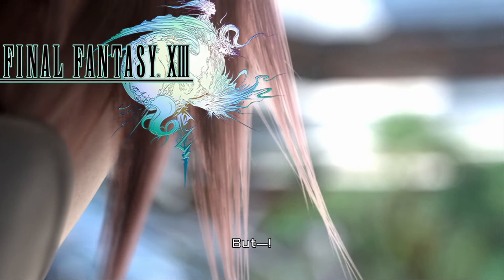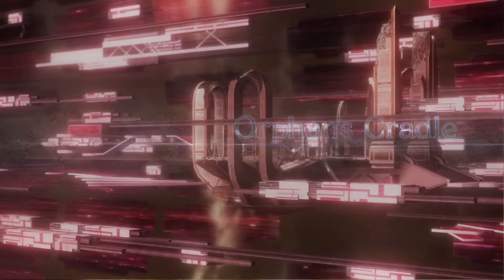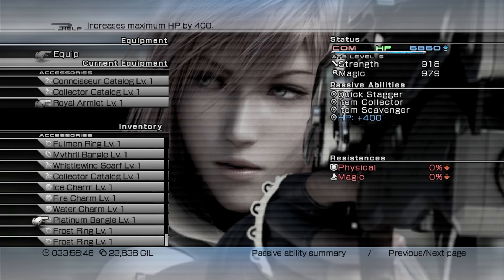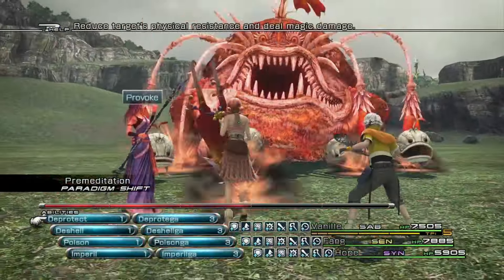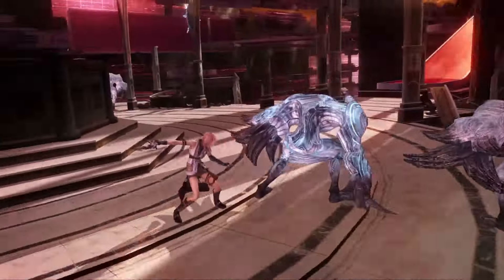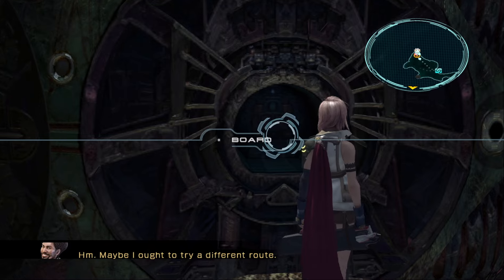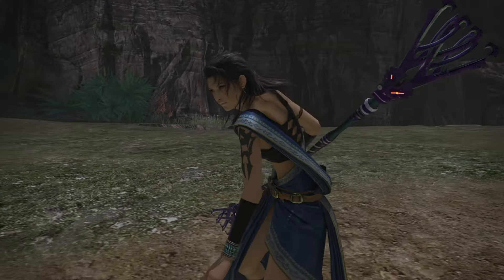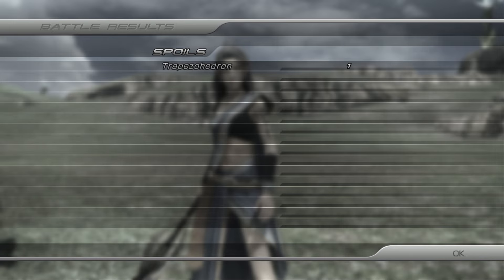Optimized 100% Final Fantasy 13 | INSANE GRIND!! But I got very lucky!!!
Here you will get a look at what a 100% playthrough of Final Fantasy 13 will look like. It will take a long time to complete this one, it is not hard but you will spend a lot of time grinding for R&G drops. But I got very lucky so it took me less time than the average 70-100 hours.

\\ 1 0 0 % I N G  //

★ Final Fantasy ★
▸ (00:00) Intro
▸ (03:47) Road to Orphan's Cradle
▸ (07:25) Back to Pulse
▸ (12:44) Farming Sacrifices
▸ (17:52) Low Tier Missions
▸ (24:38) Preparing Farming Adamantortoise
▸ (34:42) Last XP and Money Grind
▸ (40:28) Beating the Big Boys
▸ (48:56) Outro

▸ Elgato Game Capture 4k
▸ PlayStation 4 Pro 1TB Console
▸ Turtle Beach Ear Force Stealth 520 Headset
▸ Gigabyte x570 Aorus Pro Gaming Motherboard
▸ Corsair RMx Series RM550x
▸ Corsair Vengeance LPX 8GB RAM 4x
▸ WDC WD40EZRZ-00GXCB0 4TB Hard Drive

Developer: Square Enix 1st Production Department